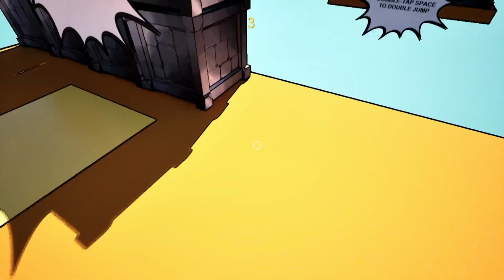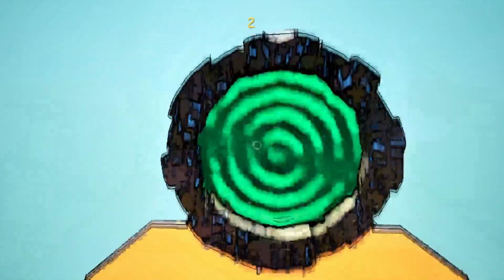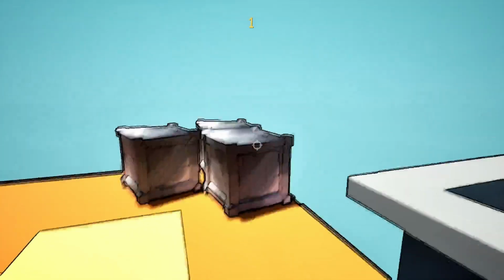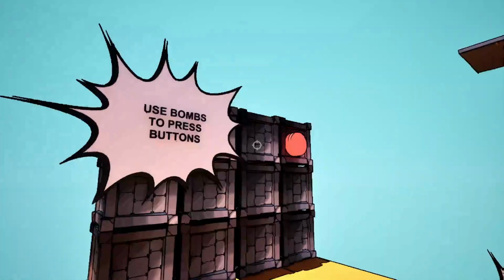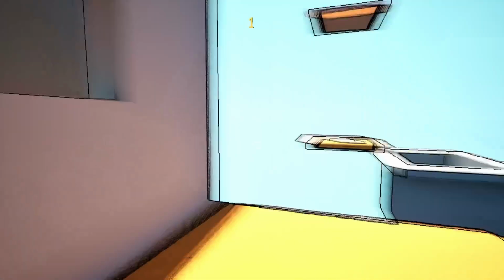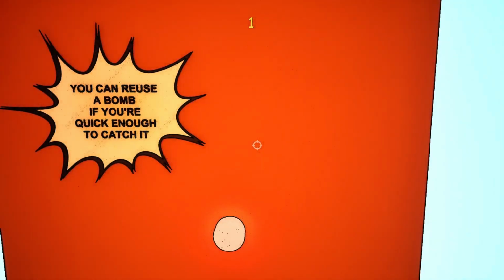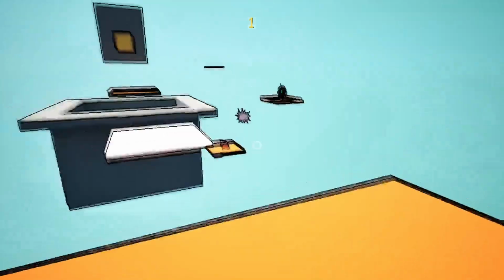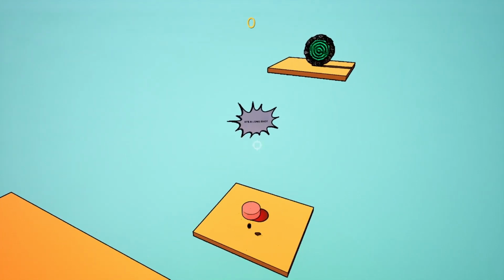Bomber Guy - Design Breakdown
A design breakdown of the Bomber Guy project. I go in to how I created each feature within this project and why I chose them.